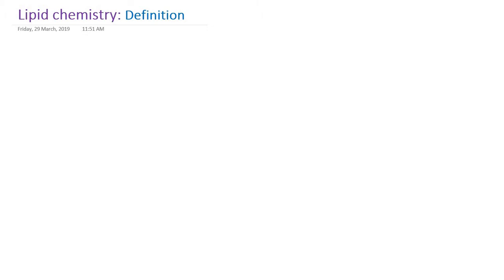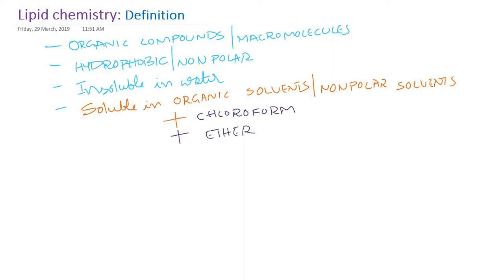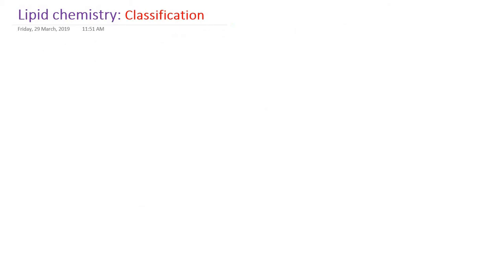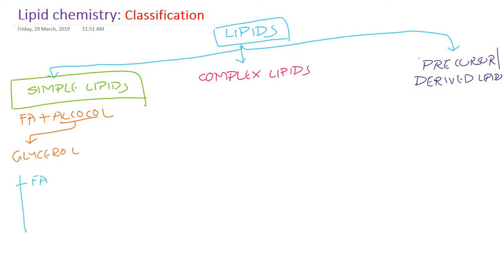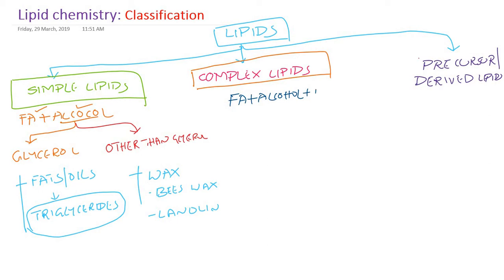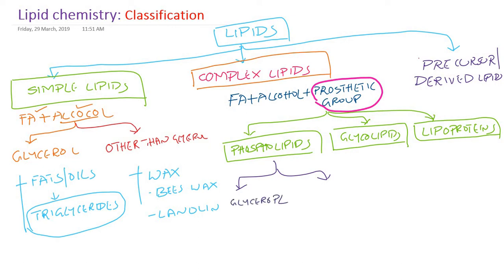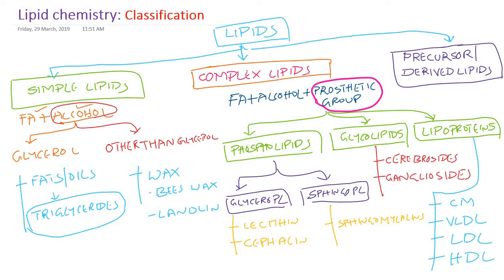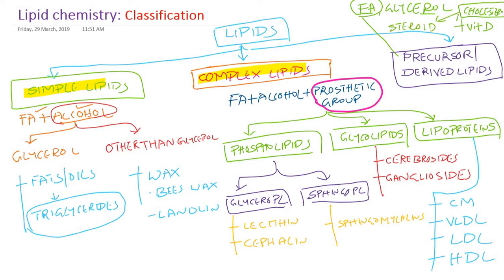Lipid chemistry: Part 1: Definition and classification: Lipid Biochemistry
Lipid Biochemistry: Part 1: Definition and classification
In this video, I have explained about definition of lipids and classification of lipids with examples for each class.

lipidchemistry Biochemistry classificationoflipids simplelipid neet omega 3 mcat uworld study with me marakala biochemistry dr vijaya marakala